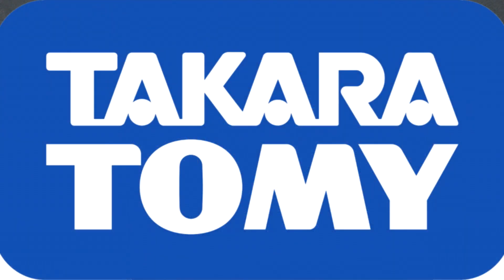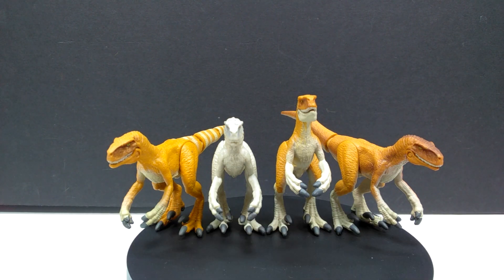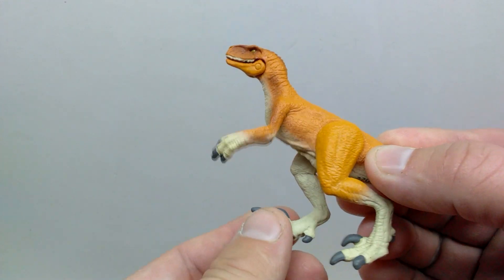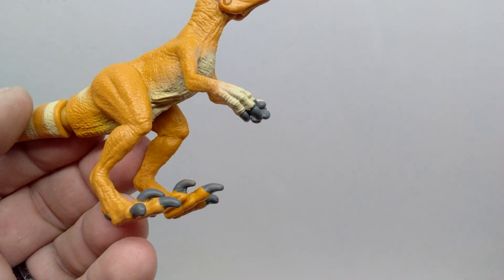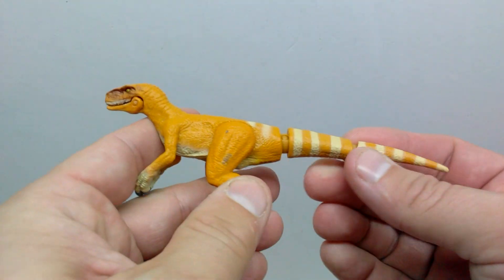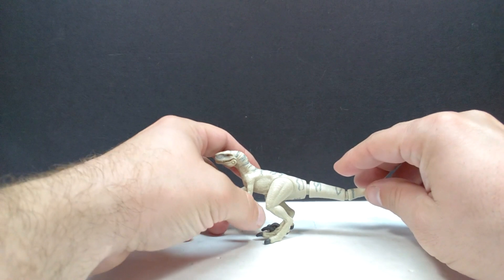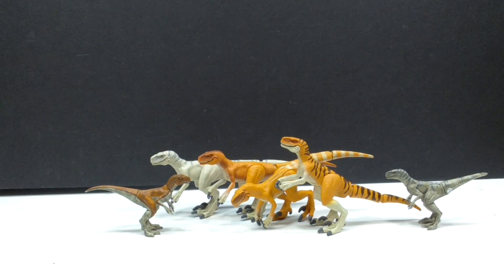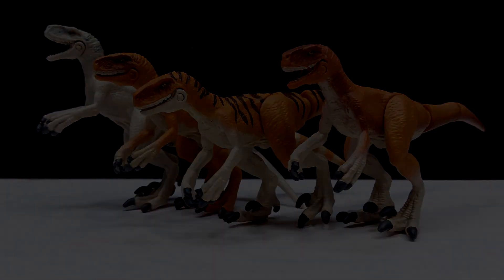2022 Takara Tomy Atrociraptor Squad Review!!! Tiger, Ghost, Red & Panthera!!!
Today we're checking out another brand new Takara Tomy Jurassic World Dominion release, and this time we've got all four Atrociraptors!!!